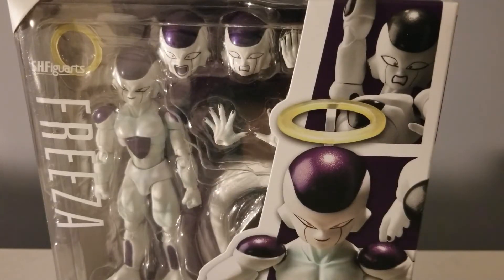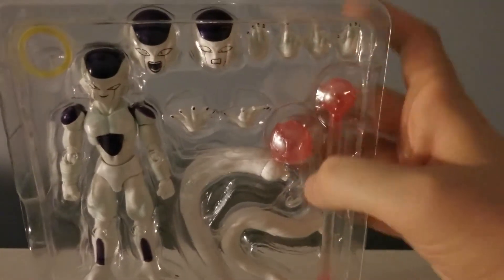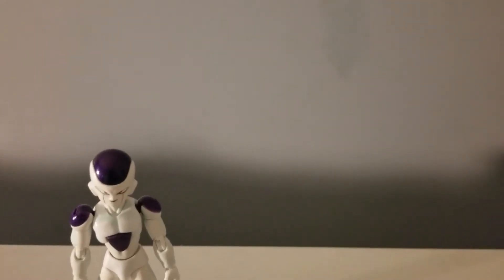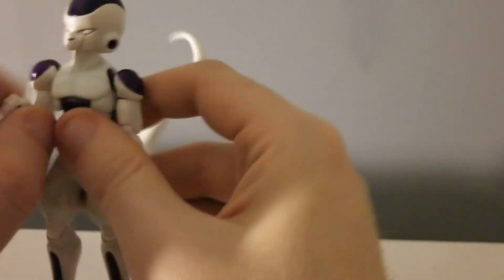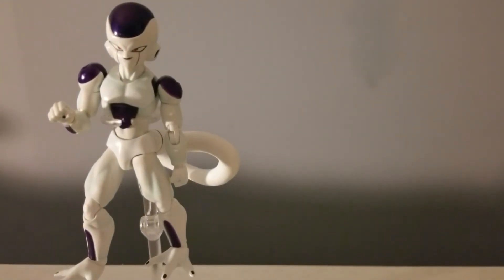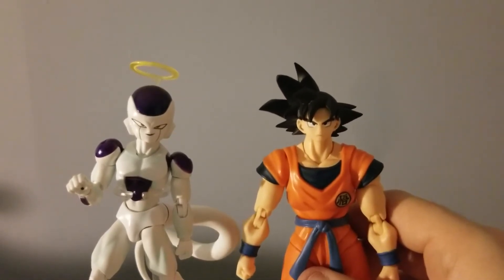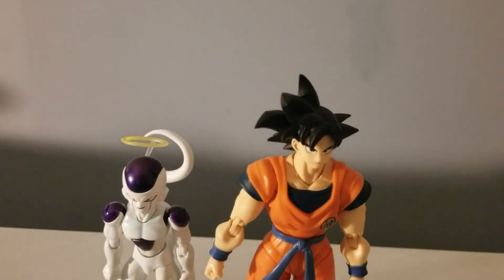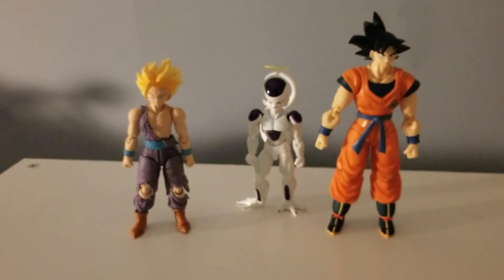Sh figuarts frieza review